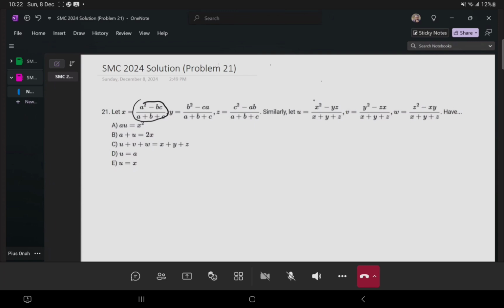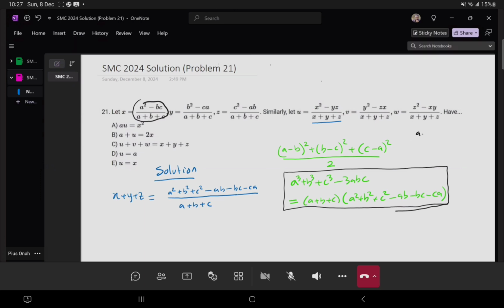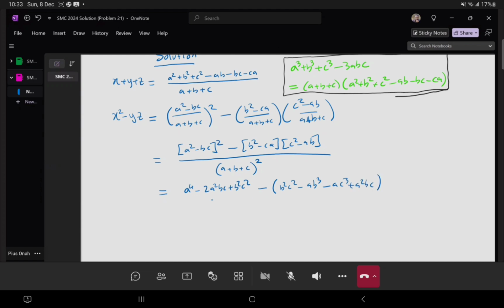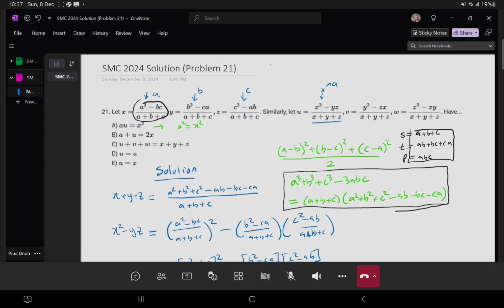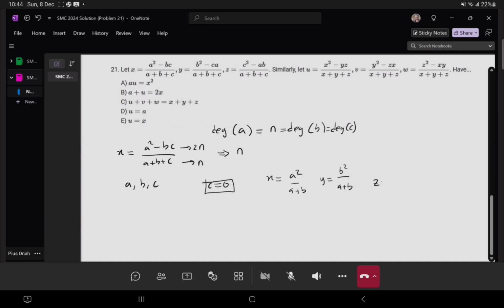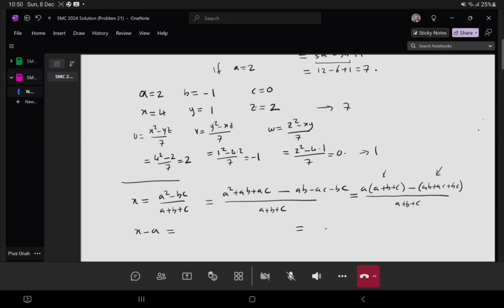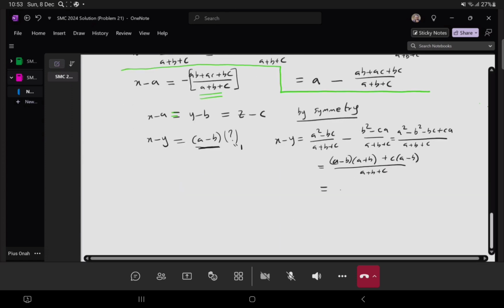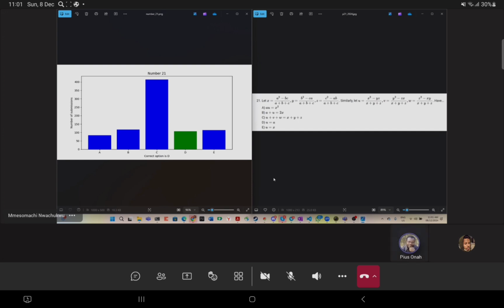Discussion of SMC 2024 1st Round | Problem 21